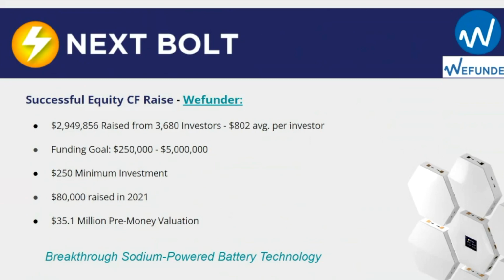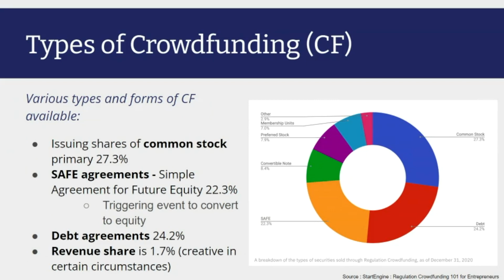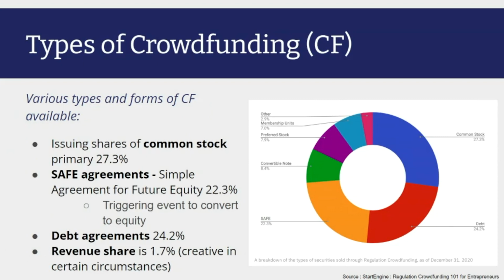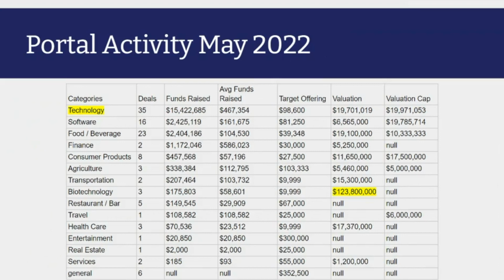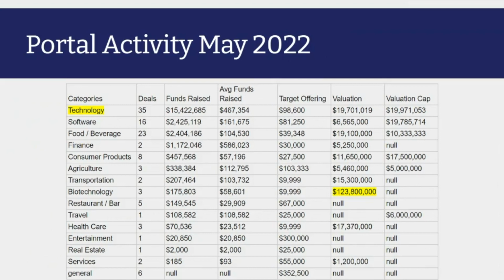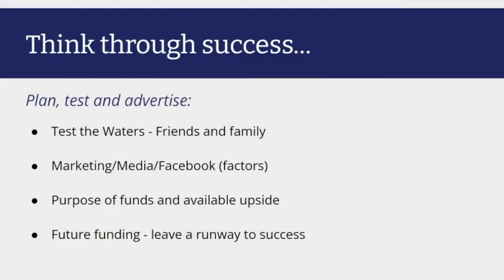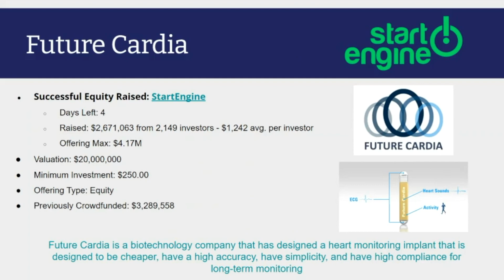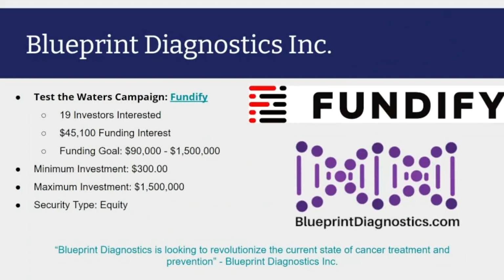Equity Crowdfunding | June 2022 Series | Wk. 2 - Equity Crowdfunding in the Technology Sector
In this seminar, we will define equity crowdfunding and focus on technology related capital raises. Providing examples of successful and not so successful as well as the relatively new "Test the Waters".

Your business or venture needs funding. Where can you go beyond the bank, private equity or a family member? The Jobs Act allowed for the crowd to invest in ventures for as little as $100 per investor. This can be a great funding mechanism, however, it is not for every business.

Equity Crowdfunding is required to be transacted through a funding portal. We will review certain portals and explain the portal's business model. It may or may not match your needs.